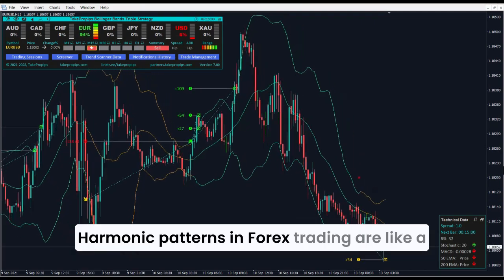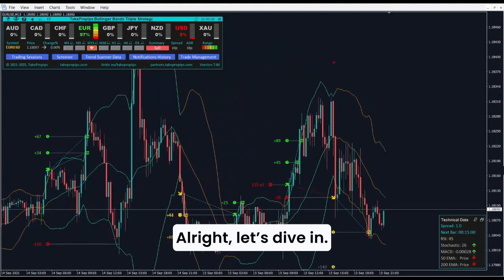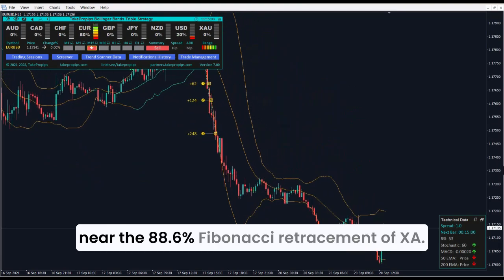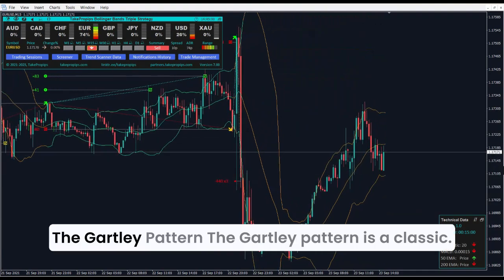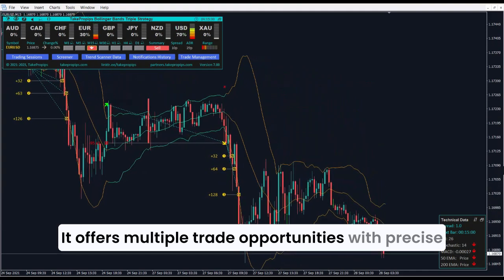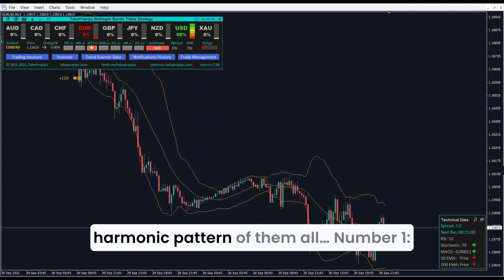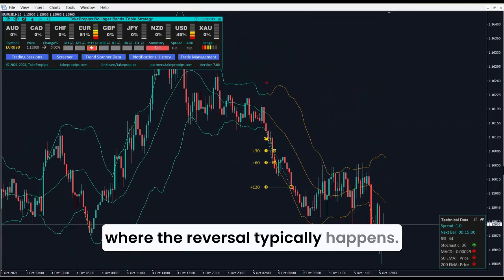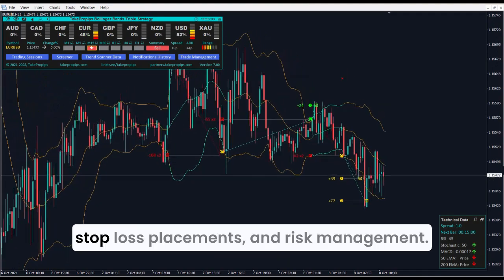Top 3 Harmonic Patterns in Forex Trading and How to Use Them